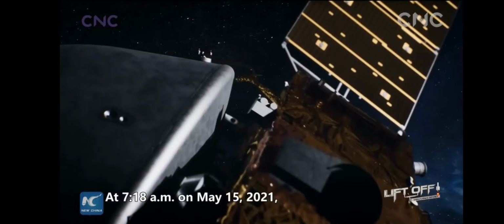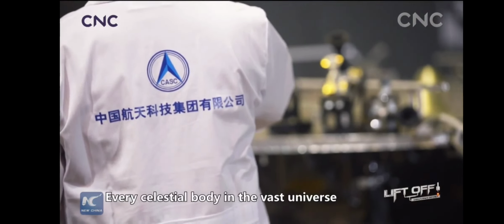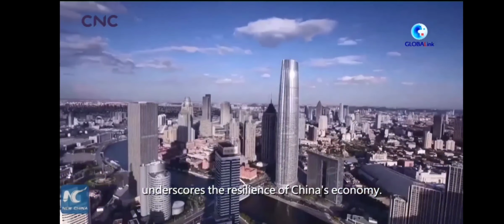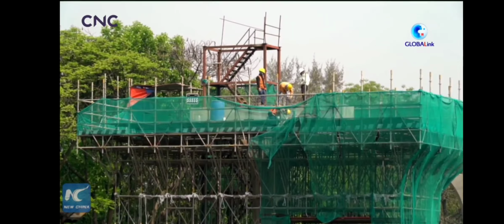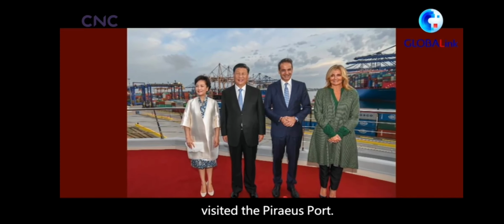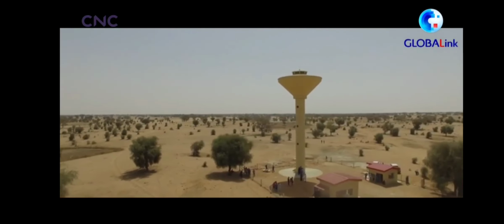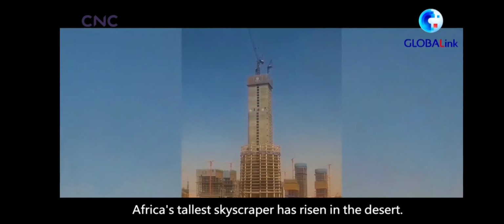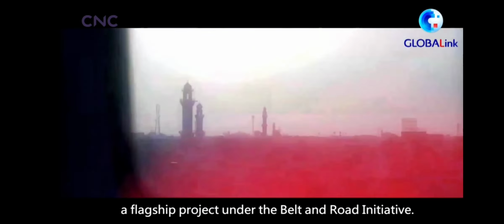CNC World Continuity 4/29/22 12:05am EST